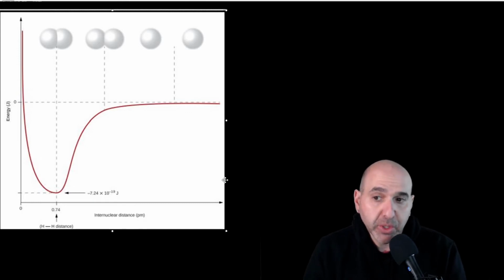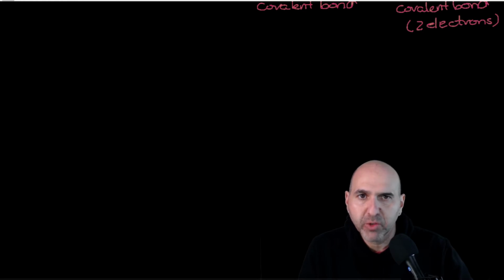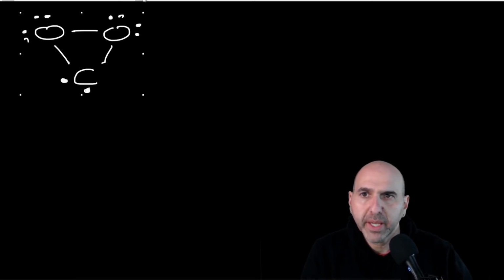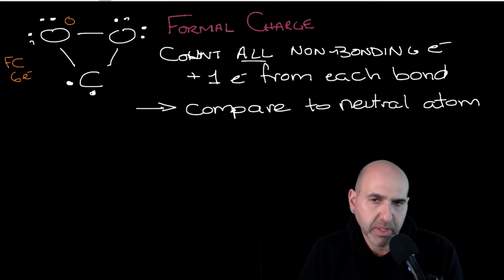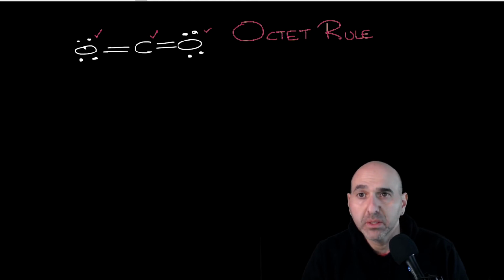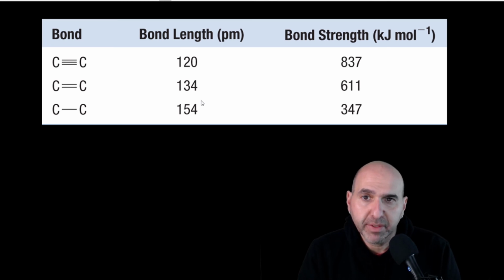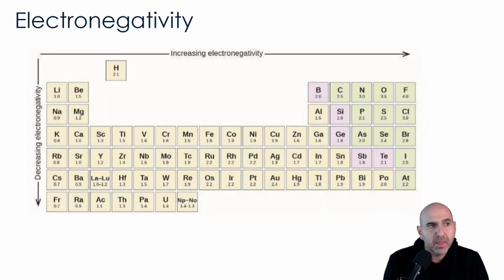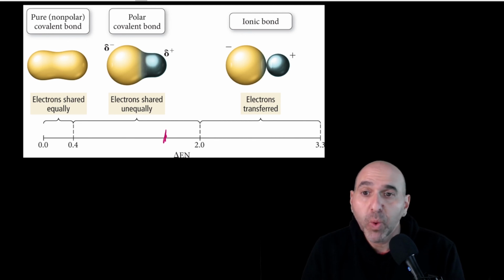Episode 5 Covalent Bonding 1